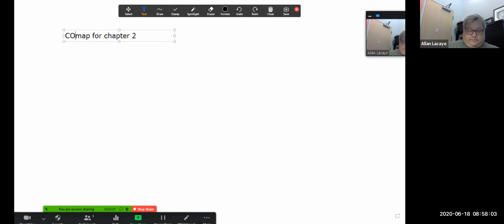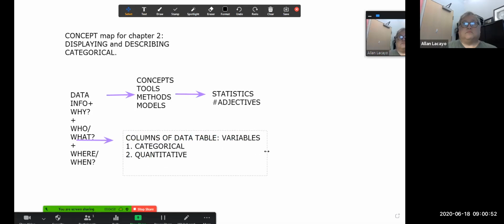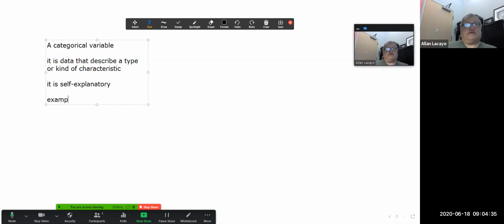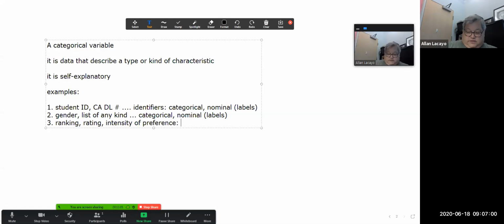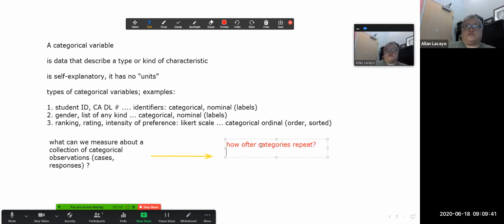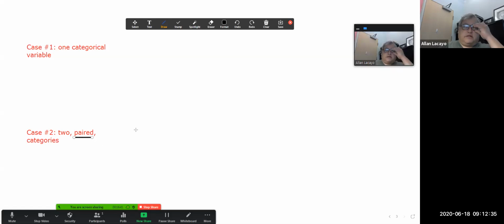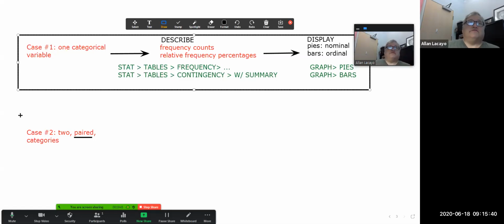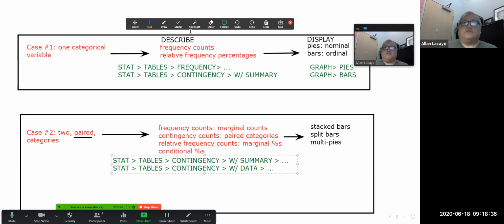Ch 2 concept map video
This 23 minute video is a lecture presentation of all the statistics we will learn to use that help describe a categorical variable or two, paired categorical variables.
The video also introduces various graphs we will learn to display categorical variable statistics.
the next few videos cover each specific statistic and graph and how to compute or construct them in STATCRUNCH.